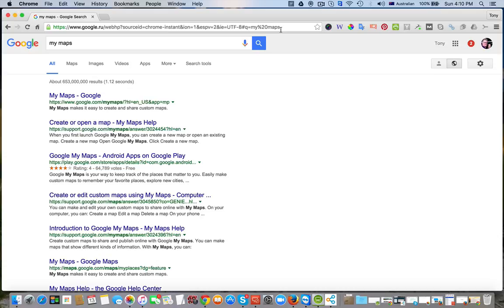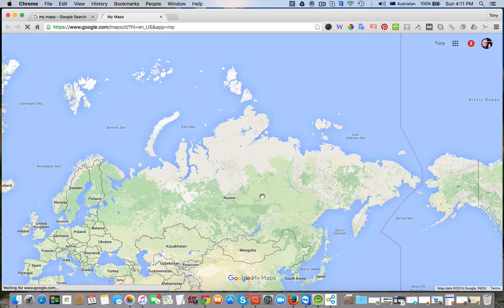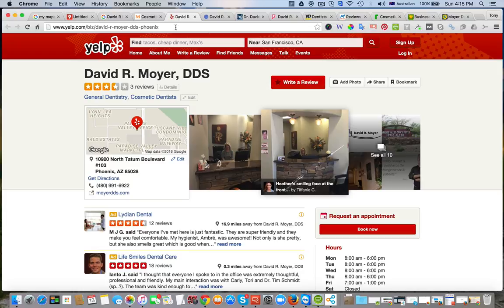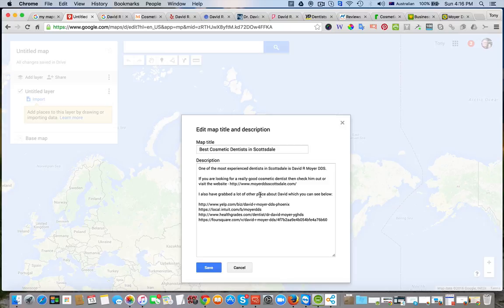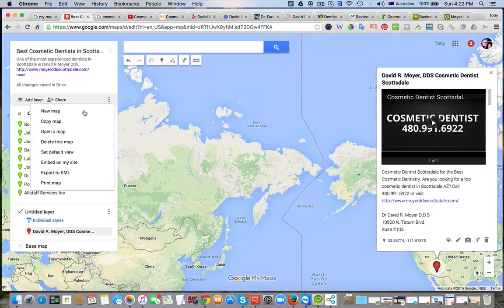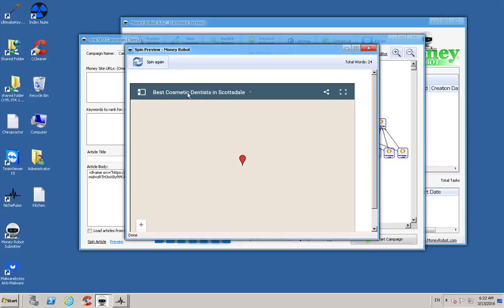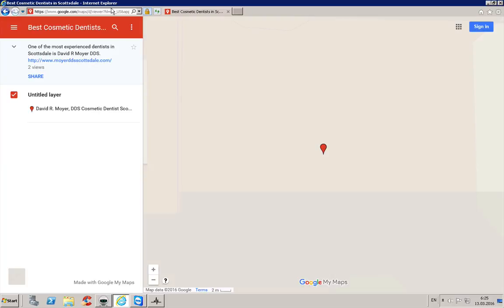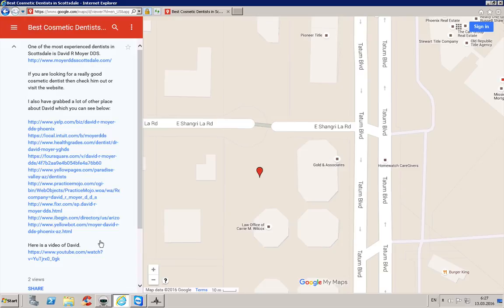How to Create a My Map for Google Map Embeds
In this video I walk threw the basic steps of how to create a My Map. This is good if you are wanting to create Google do follow links back to your website, money site, citations and video.

If you would like to learn more about Video Marketing then come over over and join the Video Marketing on Facebook

Get your videos embedded in powerful domains with Trust Flow and Domain Authority.

Get 100, 300, 500 or 1000 iframe SEO video embeds in relevant and themed Web 2.0 then have those Web 2.0 sent for Brute Force Indexing

Give your channel a boost of Trust Flow and Citation Flow and improve you're channels trust.

Get 100, 300, 500 or 1000 Google Map iframe SEO embeds in relevant and themed Web 2.0 then have those Web 2.0 sent for Brute Force Indexing

Get 1000+ Embeds & Tiered Backlinks for Your Youtube Videos in any Niche!!!

VMG 5000+ Niche Blog Network Gigs-

The links below are links to the Gigs on Source Market. You will need to register a free account. You can also promote each Gig and earn 20% commission.

Why Promote These Gigs?

Beside the fact you get 20% commission sent straight to your paypal account there is another really important point. As these Gigs get used over and over the blogs get more and more powerful.

It means that this is not some spam tool. This is a blog network and each time it is resubmitted to and more content gets added it grows in power and so your videos ranking power gets stronger.

HINT - those that get in now stand to gain the most benefit.